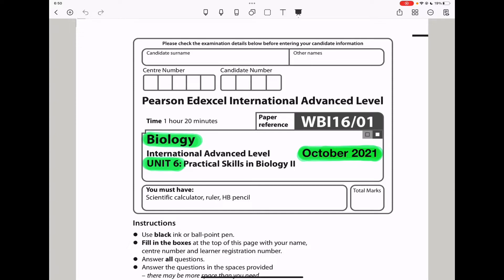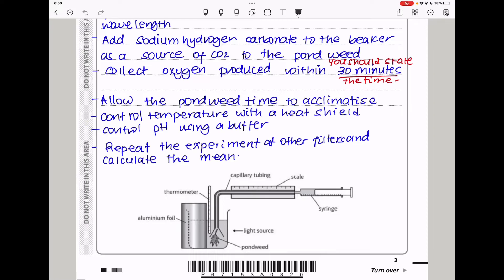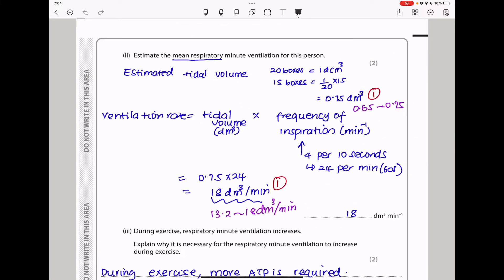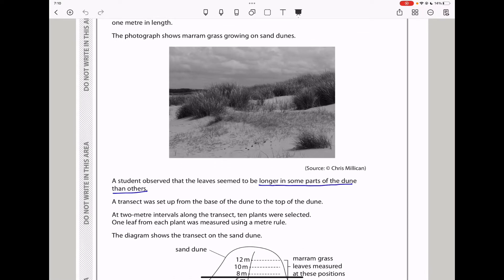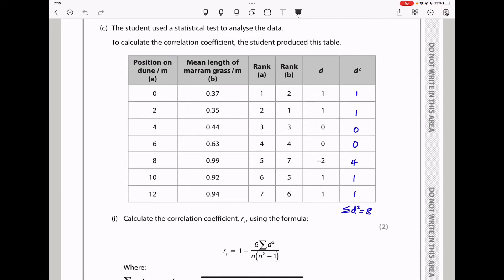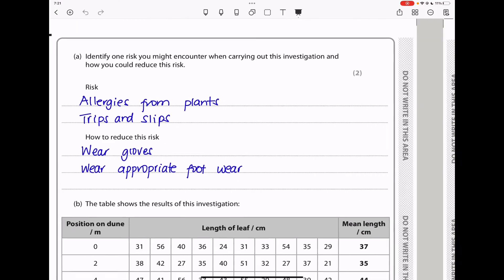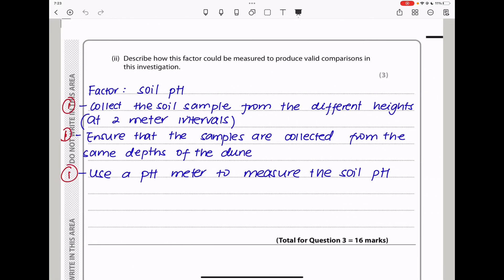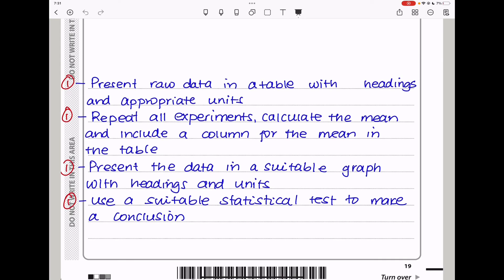A level | biology | unit 6 | edexcel | October 2021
This is a walkthrough video for the biology unit 6 paper for October 2021.